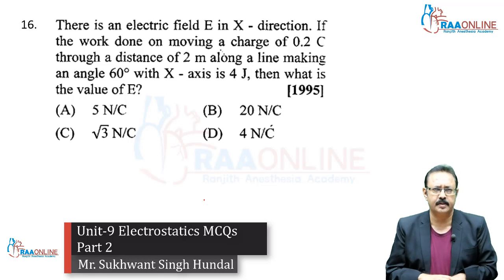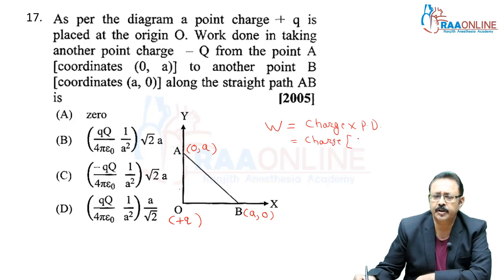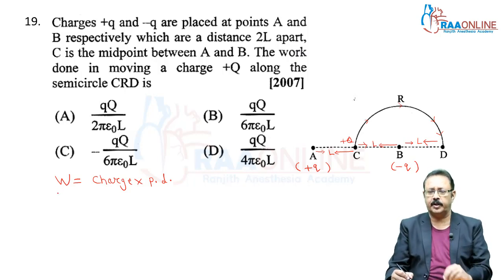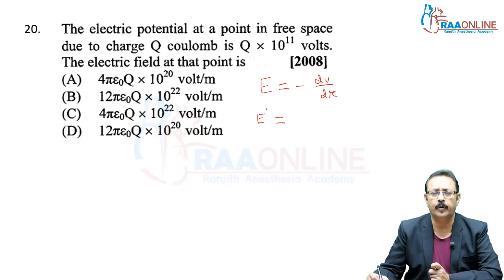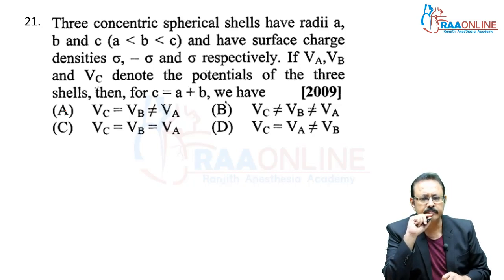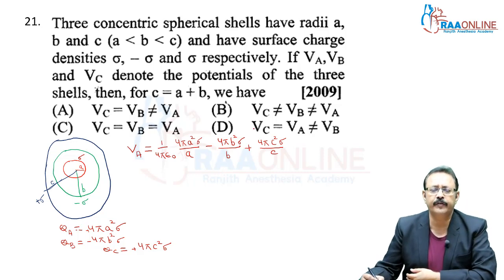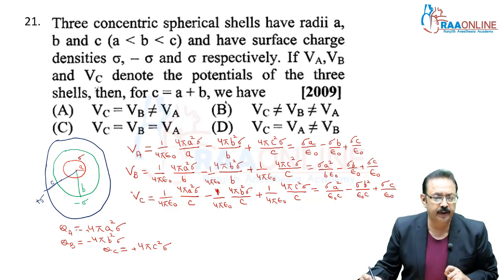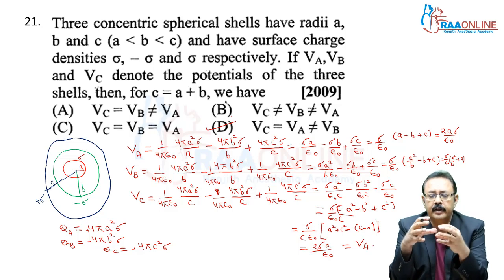Unit 9 Electrostatics MCQs Part 2